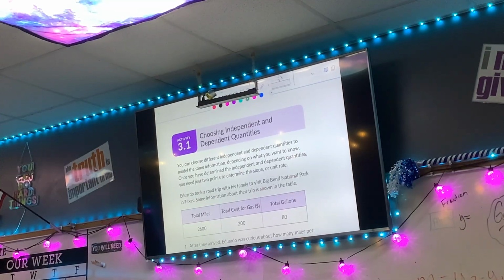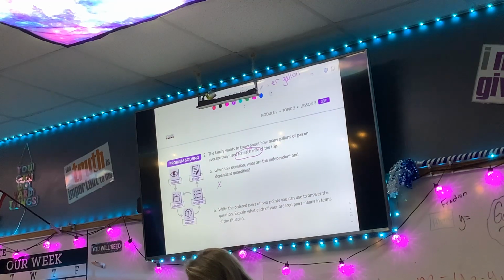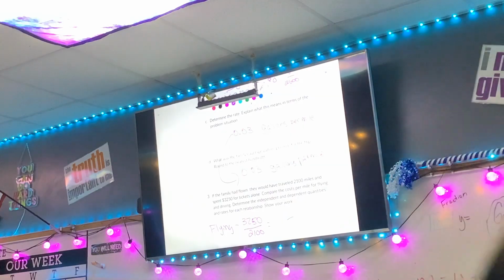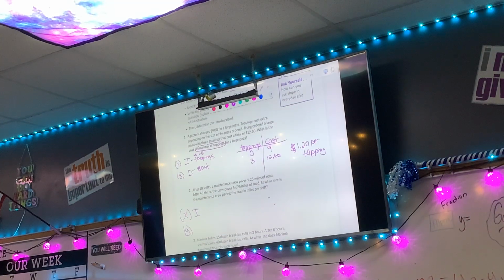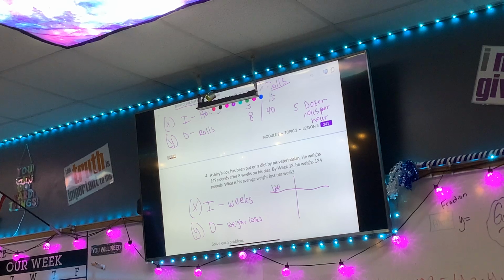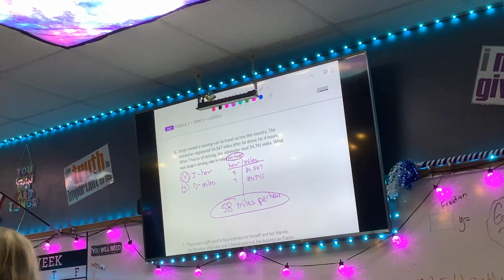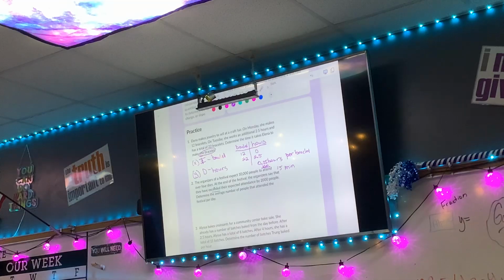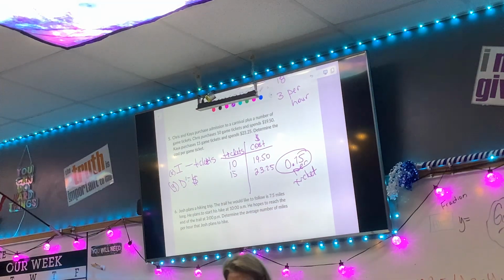11-4 Independent and dependent